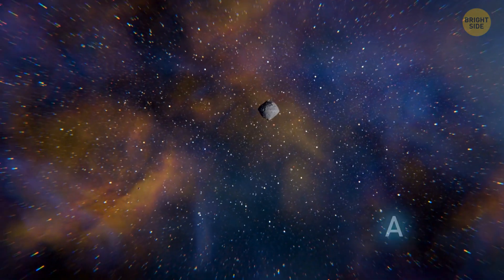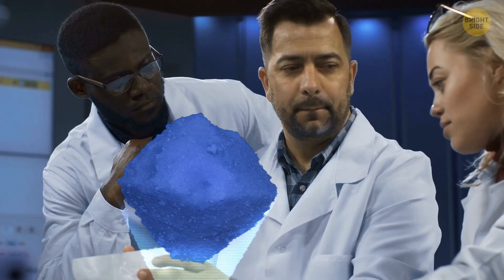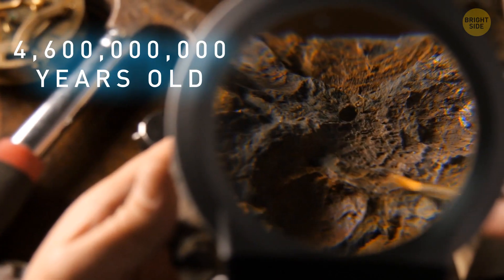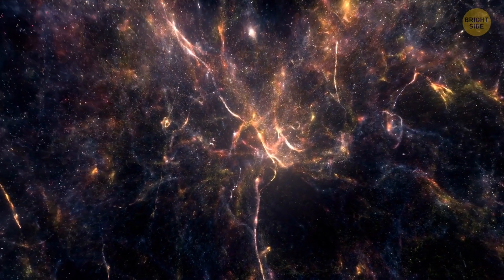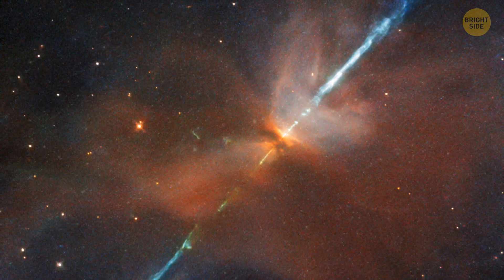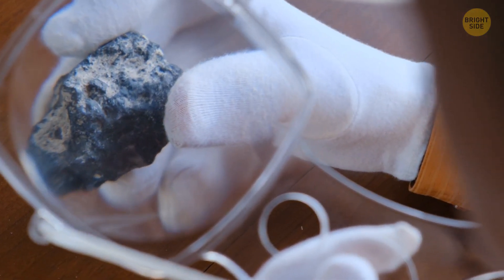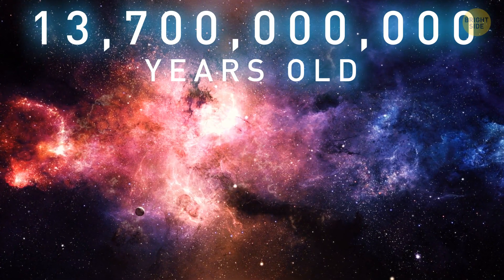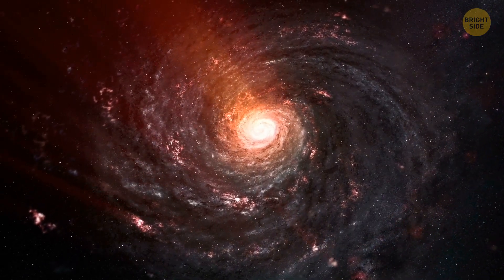They Discovered Asteroid That's Older Than Our Solar System